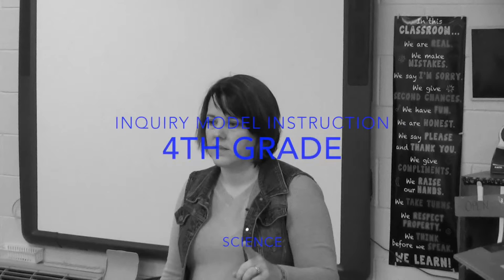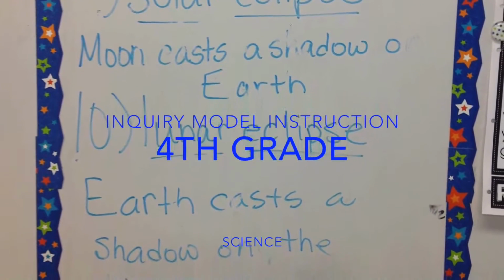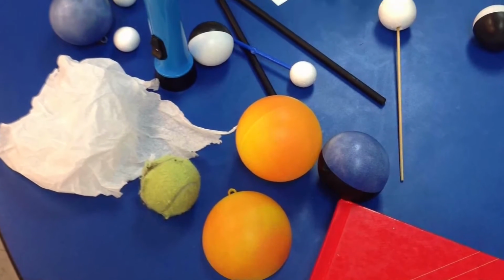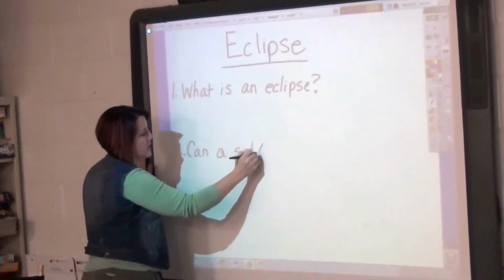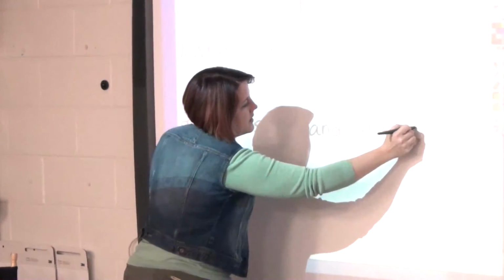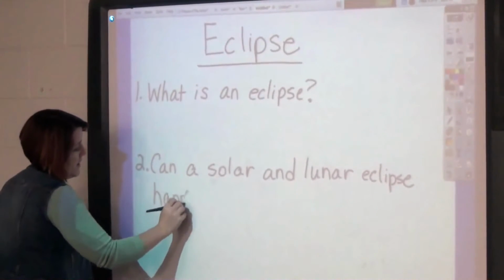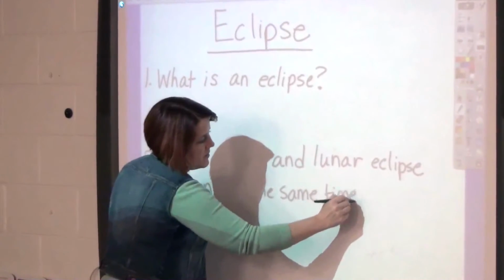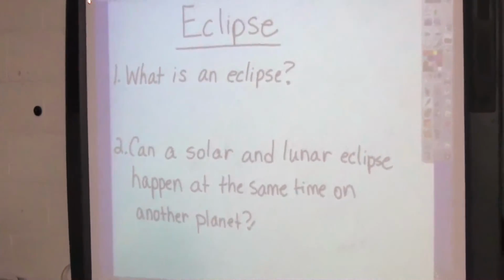Ch 06 4th Grade Science Inquiry Model